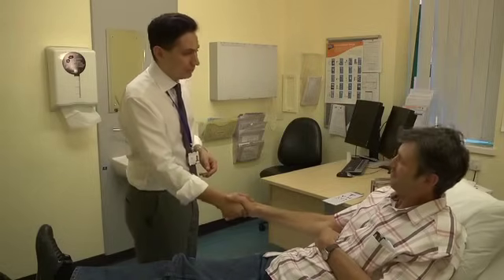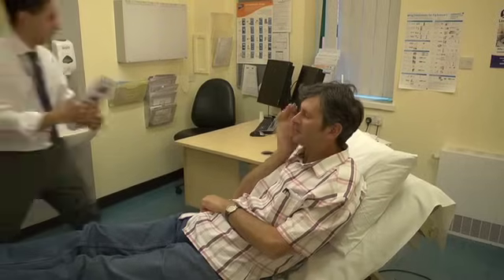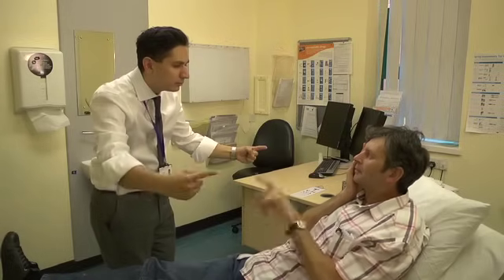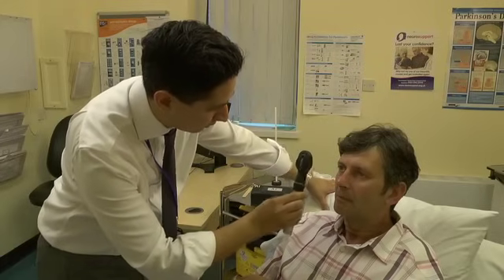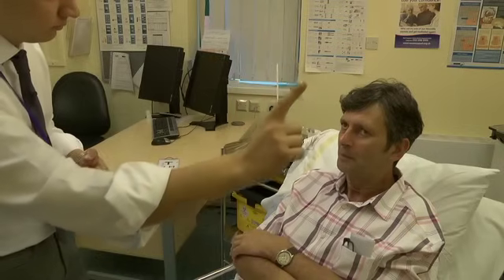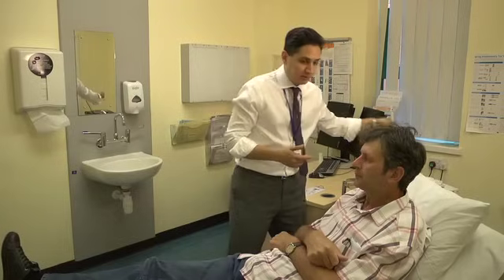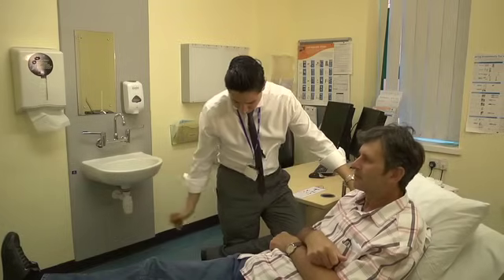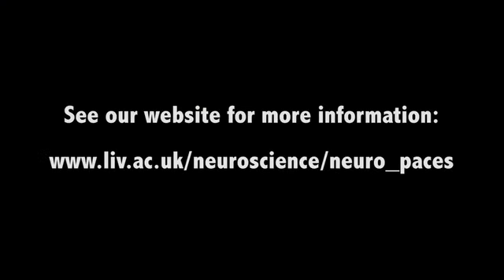Cranial Nerve Examination Example